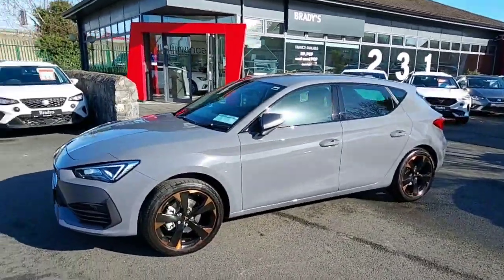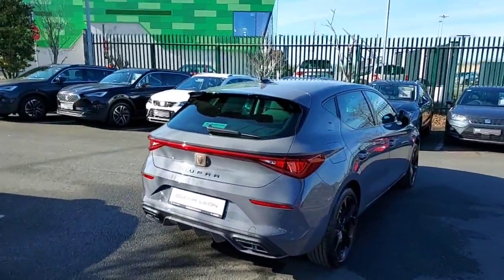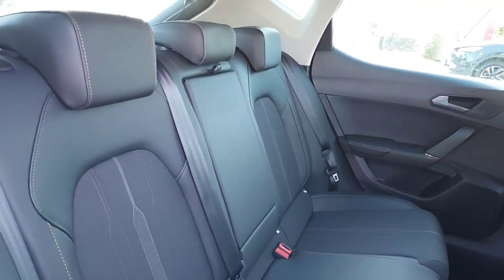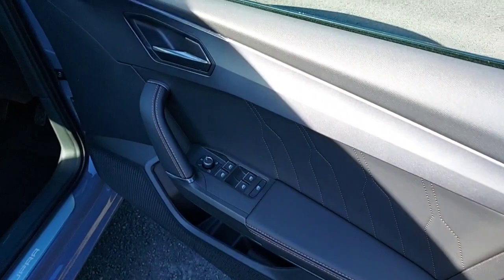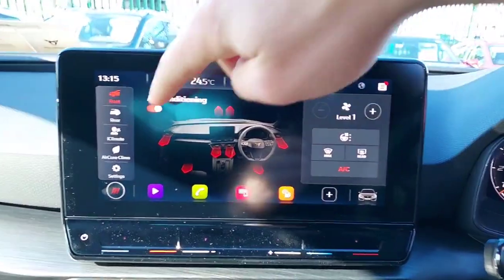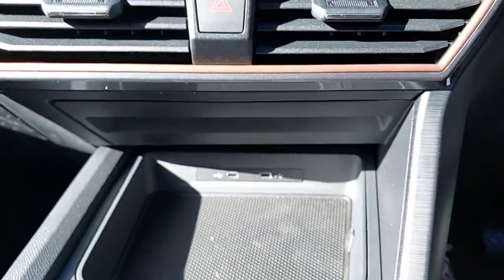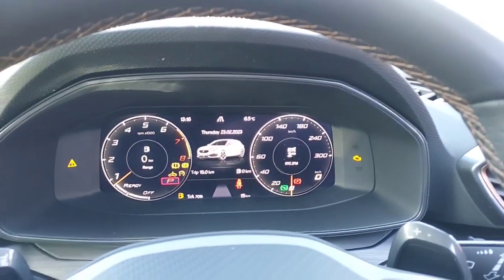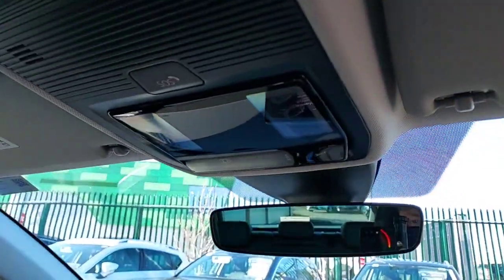025838 - 2023 Cupra Leon 1.5 ETSI 150HP DSG RefId: 348756